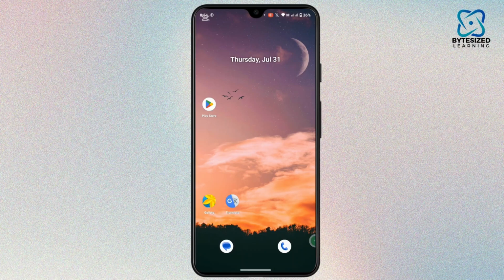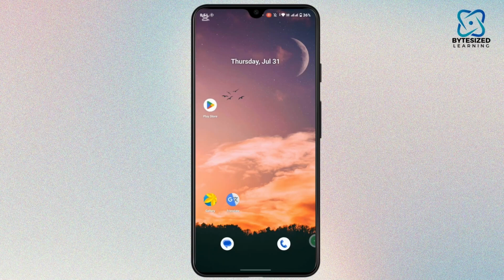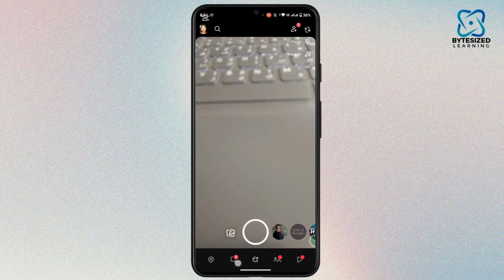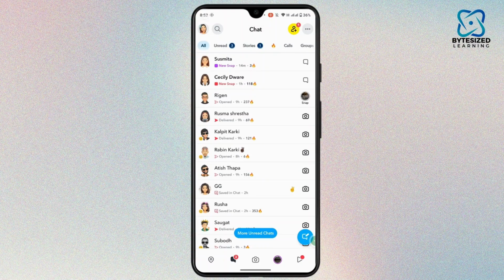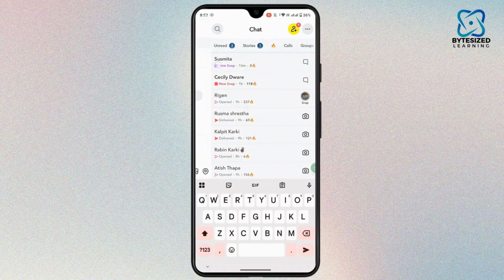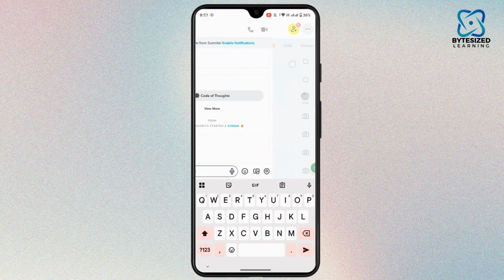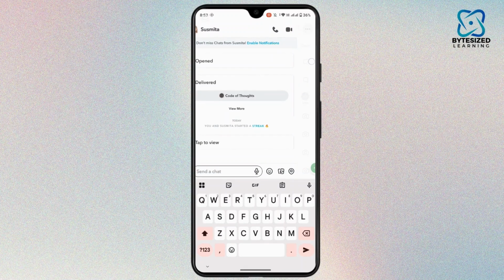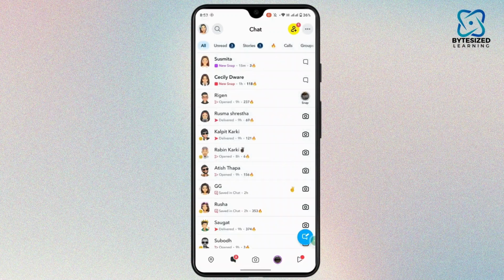How to Read Snapchat Messages Without Them Knowing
Learn how to read Snapchat messages without them knowing! In this quick tutorial, Kate shows a simple trick to view messages secretly on Snapchat. Follow the steps to read messages without triggering the “seen” status. Perfect for beginners who want to stay discreet while checking chats.

Chapter Timestamps:
00:00:00 - Introduction
Hi everyone! This is Kate here, and welcome back to the channel.

00:00:05 - Open Snapchat
Open Snapchat on your device and head over to your chat section.

00:00:15 - Locate Chat
Go to the specific person whose messages you want to read.

00:00:25 - Secret Reading Trick
Tap and hold their profile, swipe to the left, and keep holding to read messages secretly.

00:00:40 - Finish Reading
Swipe back after viewing the message to ensure it remains unseen.

00:00:50 - Conclusion